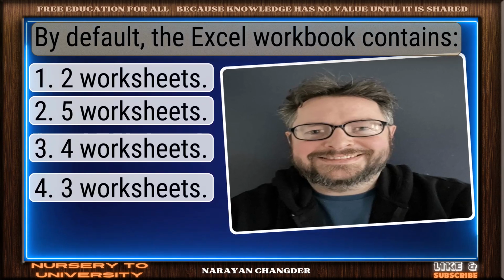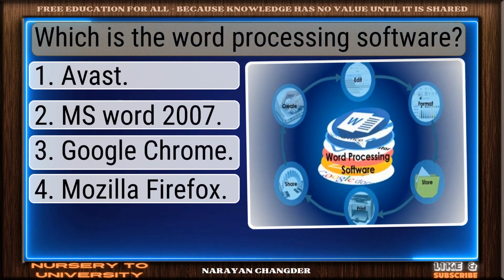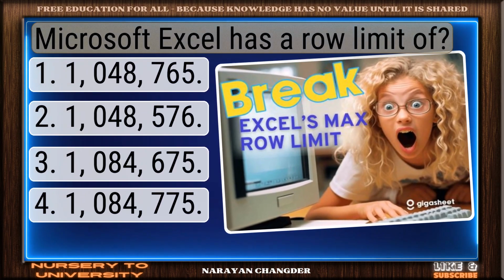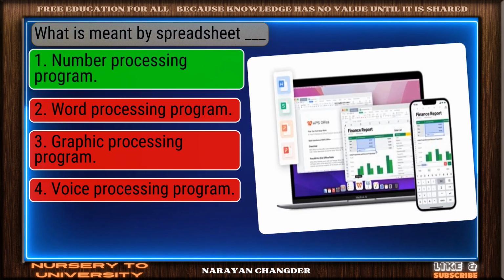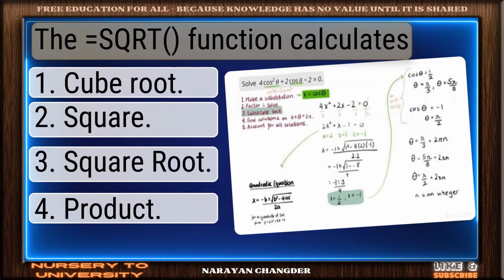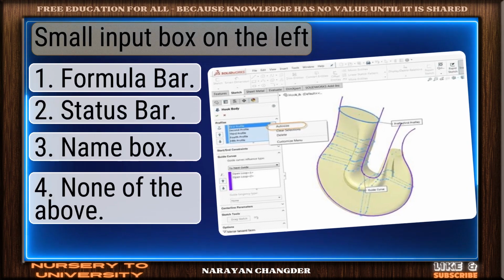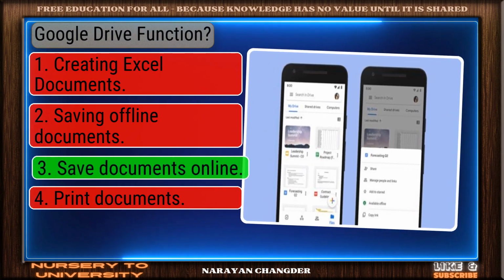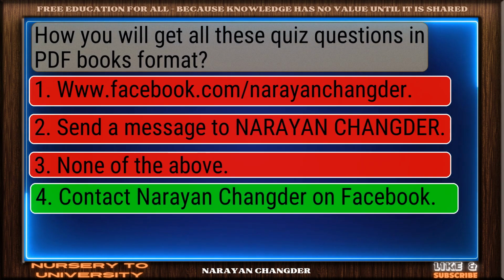CLASS 7 COMPUTER SCIENCE CHAPTER 4 MS EXCEL SPREADSHEET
Test your knowledge with this exciting multiple choice quiz on Class 7 Computer Science Chapter 4 Ms Excel Spreadsheet.